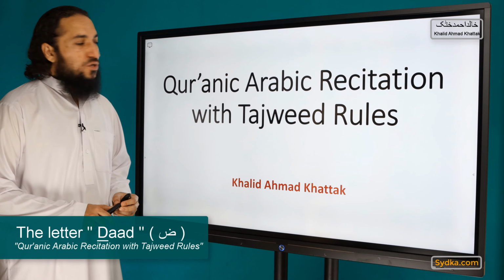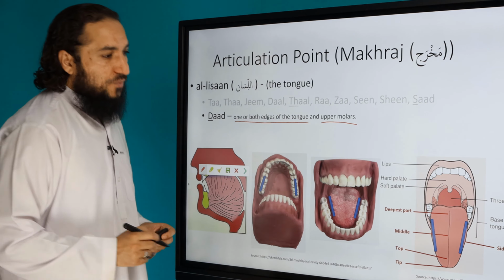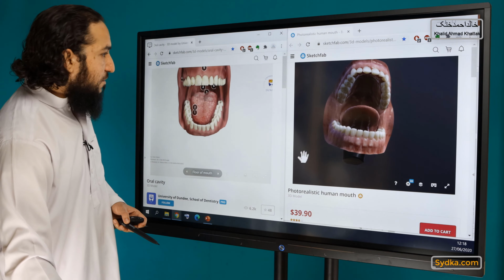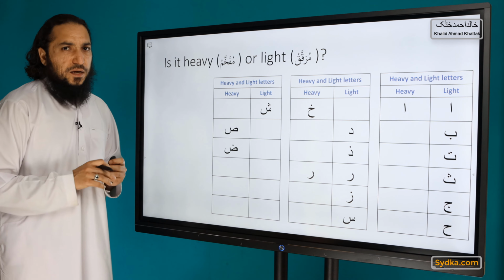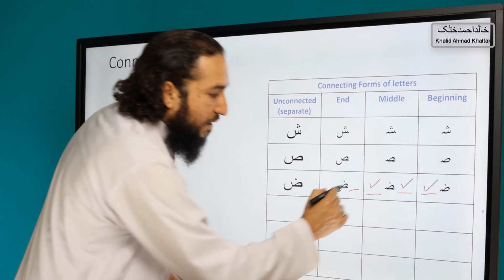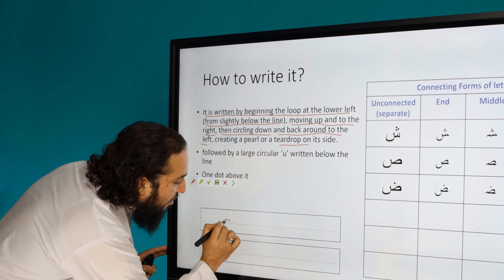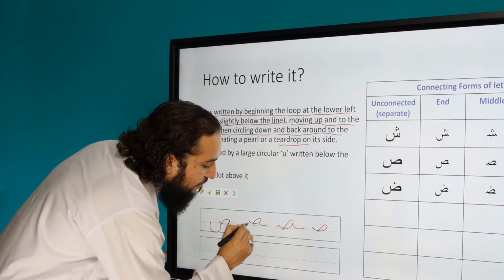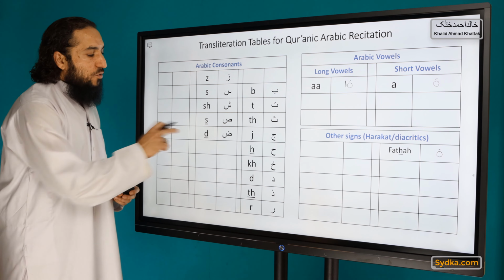How to pronounce ض - (Lesson 1.19)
1.19 - The letter " Daad " ( ض ) -"Qur'anic Arabic Recitation with Tajweed Rules"